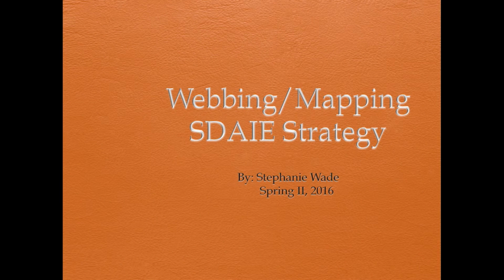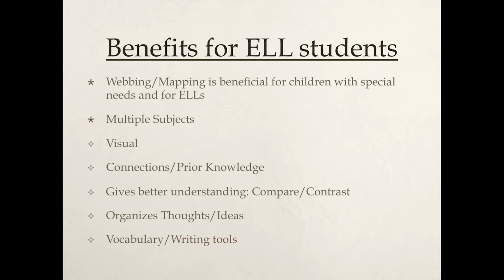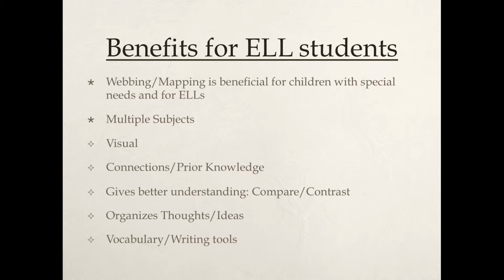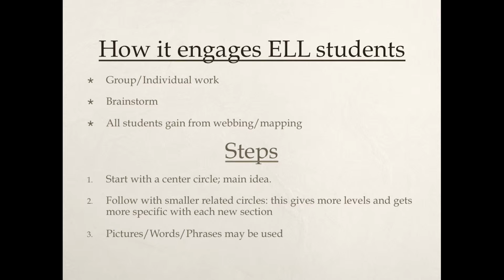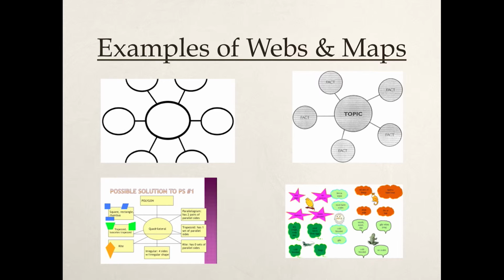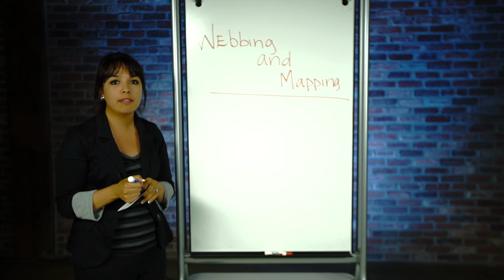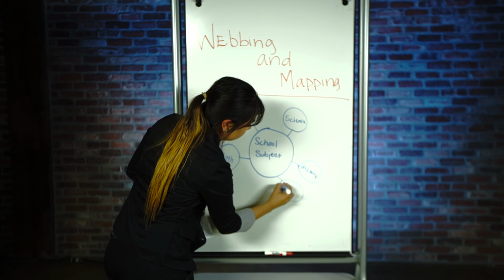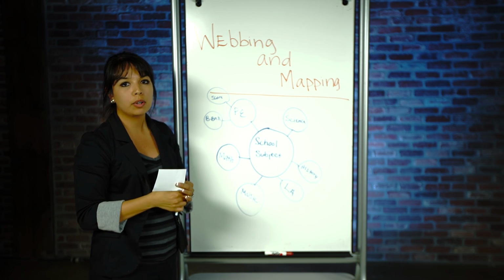Webbing/Mapping: SDAIE Strategy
YouTube assignment. Webbing/Mapping: SDAIE strategy.
-Stephanie Wade